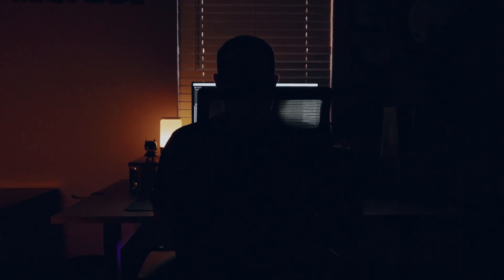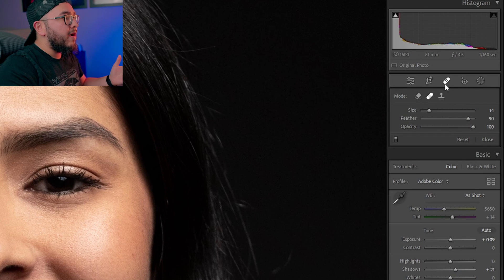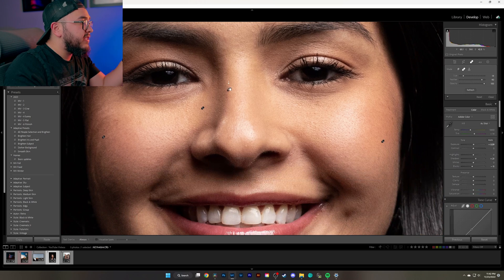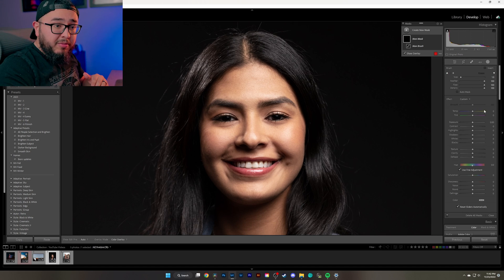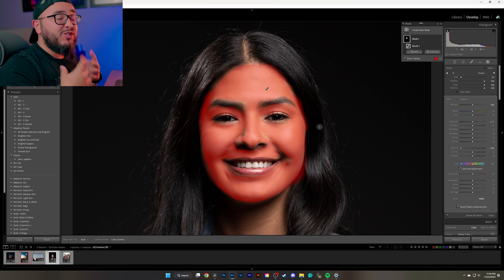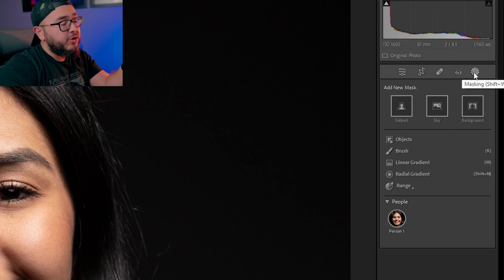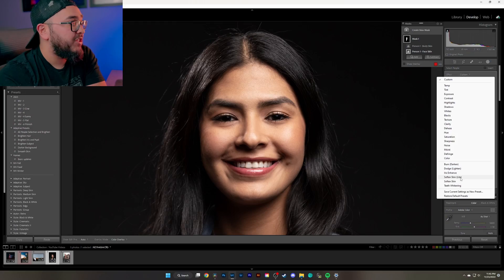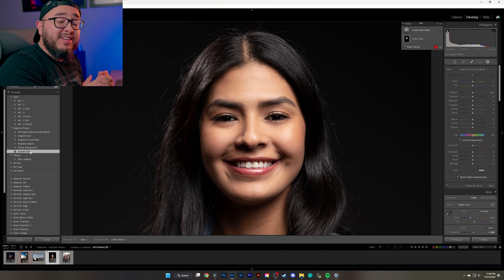The BEST WAY to SMOOTH SKIN In Lightroom!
The BEST WAY to SMOOTH SKIN In Lightroom for 2024!!

In this video, I will be showing you how to properly soften skin in Adobe Lightroom. Smoothing skin was a tedious process that involved going from Lightroom to Photoshop to achieve the best results possible, however, with Lightroom's newest update...everything has changed!